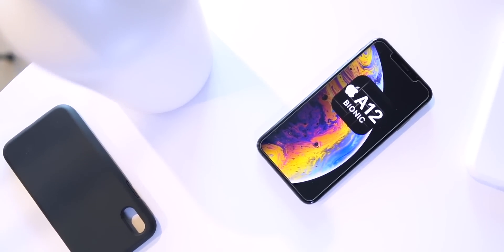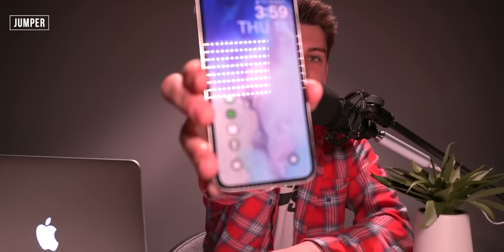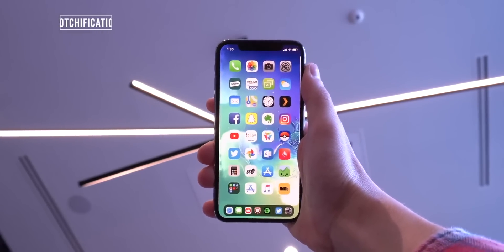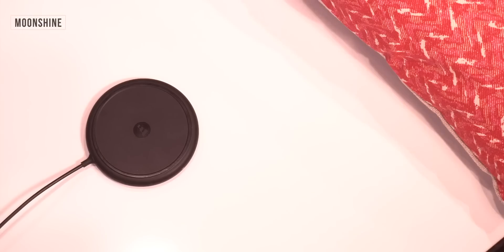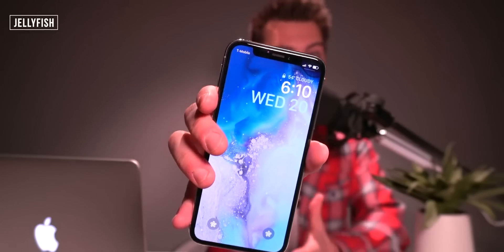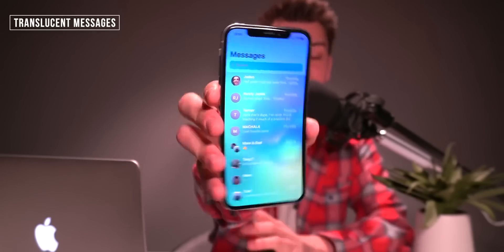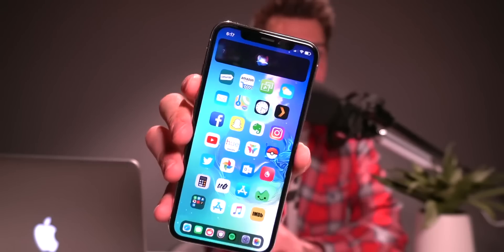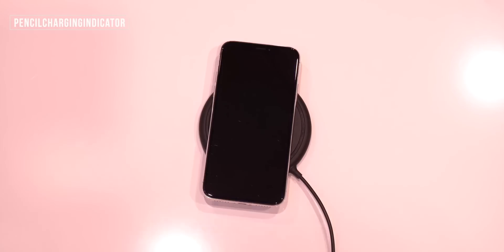Top 35 Best A12 iOS 12.4 Jailbreak Tweaks! (Cydia A12 Tweaks #1)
Top 35 BEST A12 Jailbreak Tweaks for iOS 12.4 - iPhone XS Max & iPhone XR! Tweak & Source list HERE: 📲

---  ---  ---  --- — — Cydia Tweaks ---  ---  ---  --- --- ---